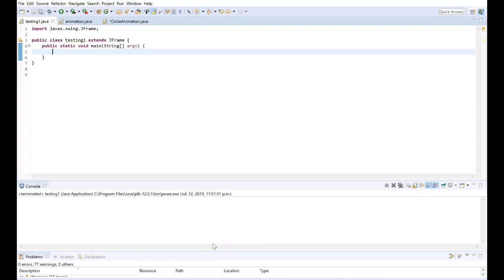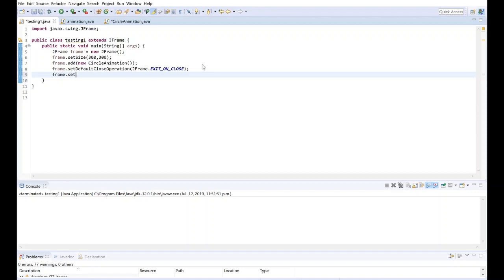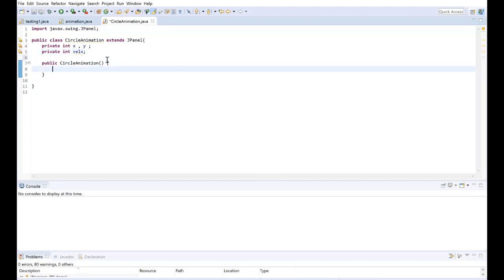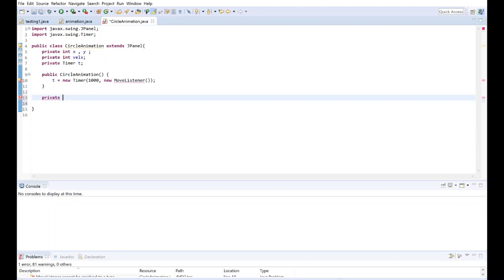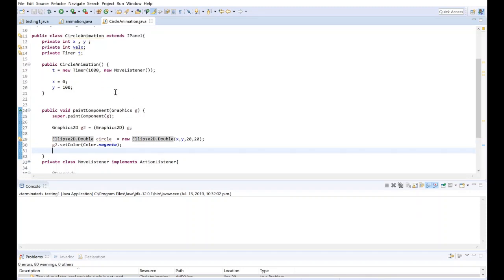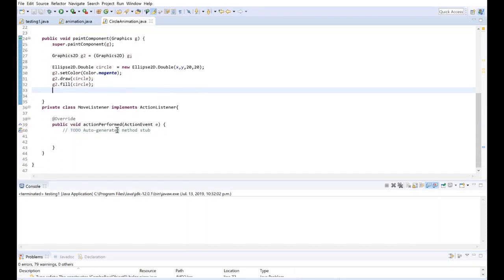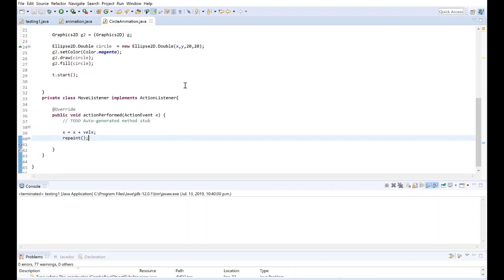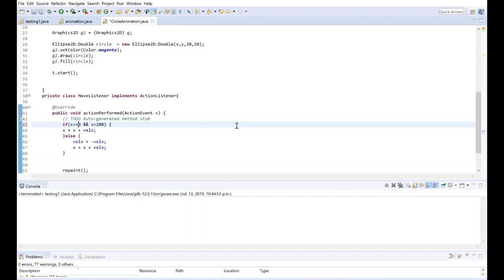Java beginners animation (JFrame+JPanel)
Java circle animation using JFrame and JPanel